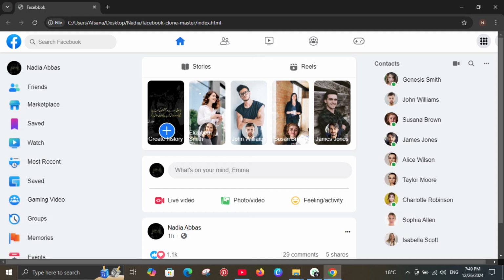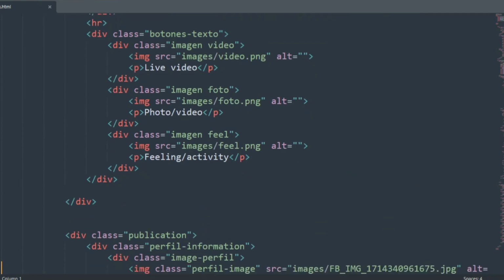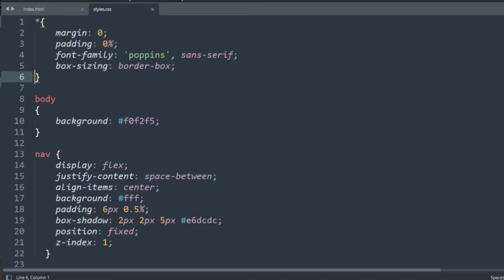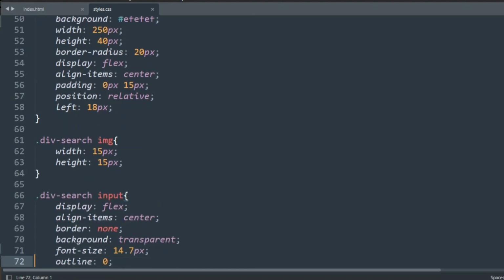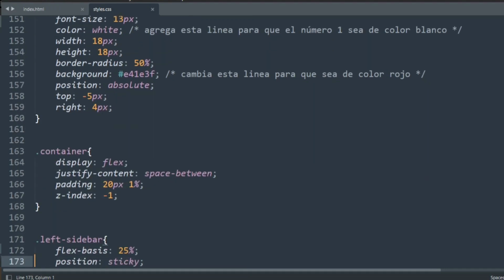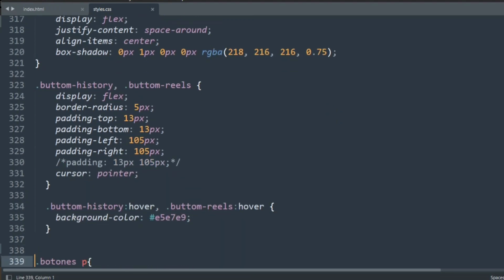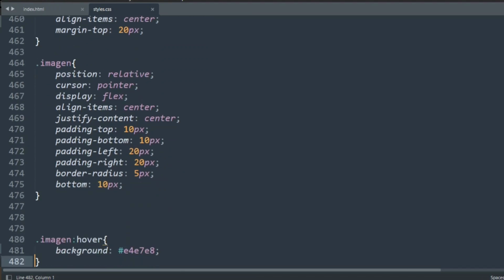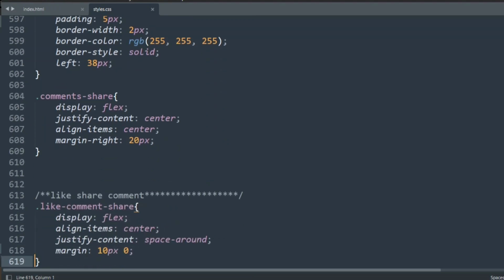How To Make Facebook Interface Using HTML, CSS | Design Social Media Platforms